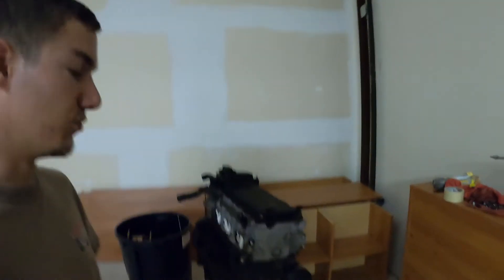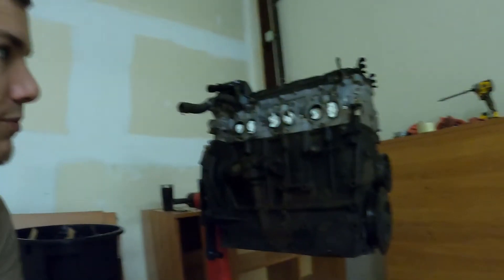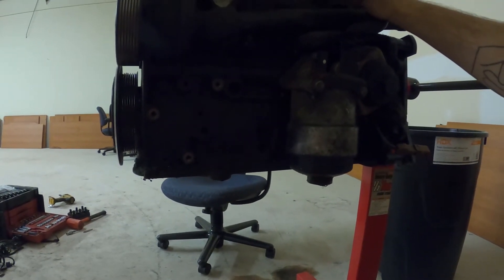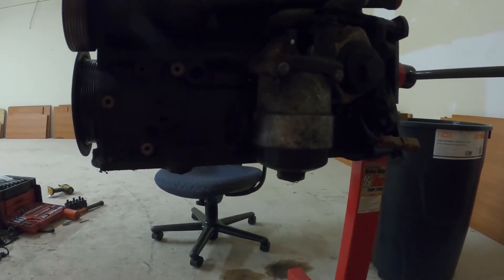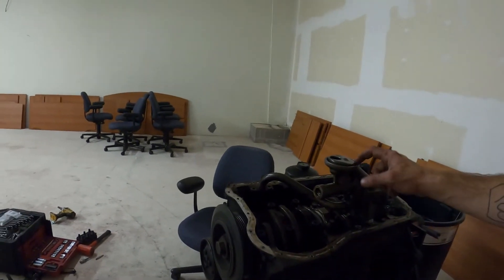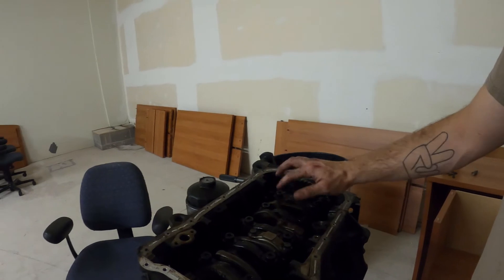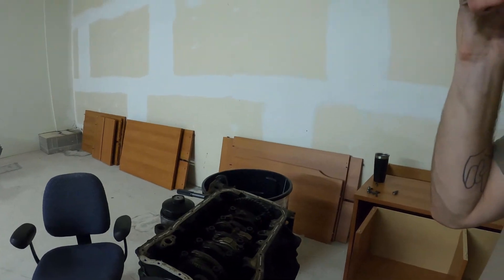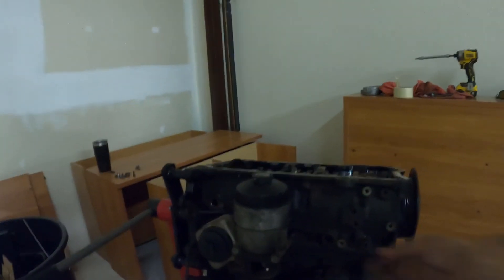VR6 bmw E30 Ep. 3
A look at the VR6!